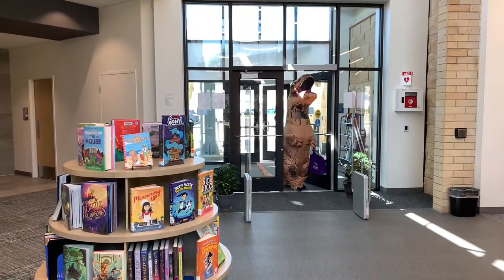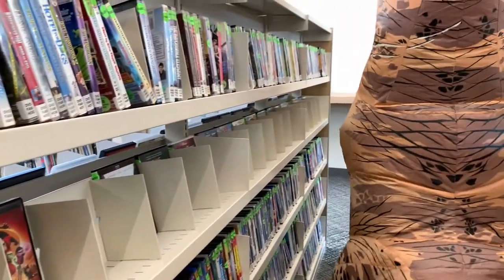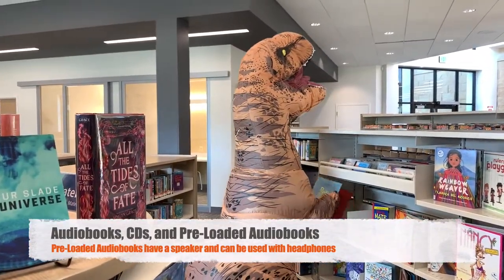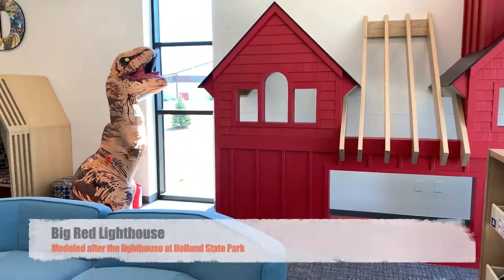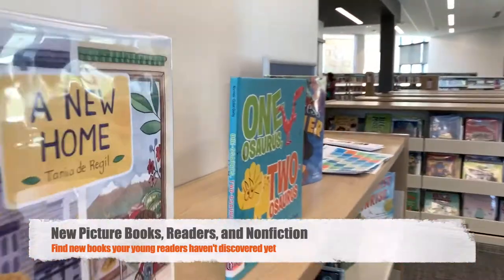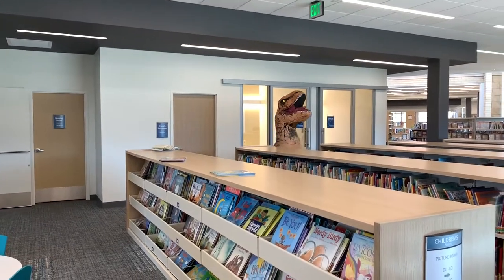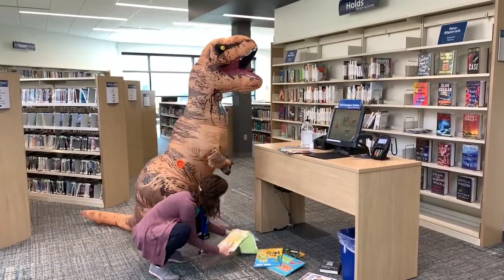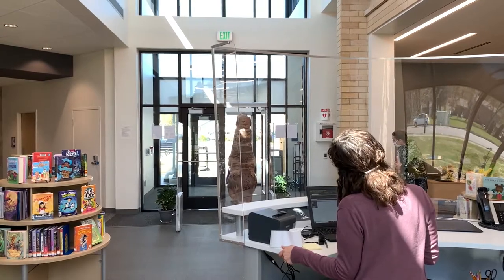North Branch Tour of the Children & Teen Areas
Join us on a tour of Herrick's North Branch Library, focusing on the children and teen areas.  A special guest with tiny arms helps Miss Adrienne point out all the great features of our recently renovated and expanded library so you can make the most out of your next visit.
(UPDATE: Seating is now available throughout the North Branch and Main Library buildings.)